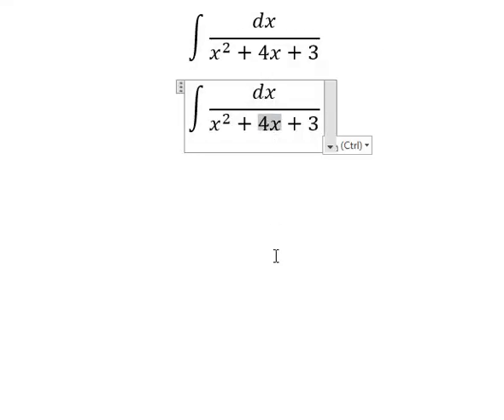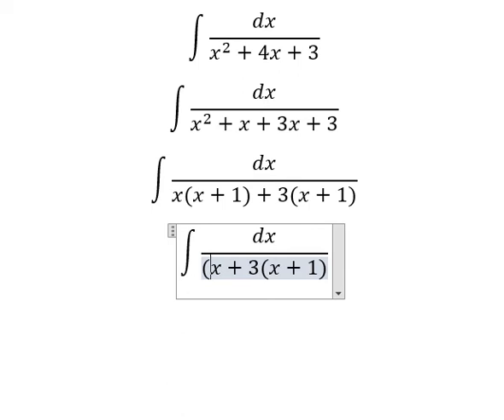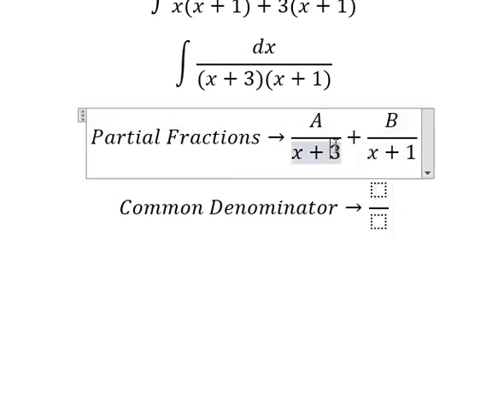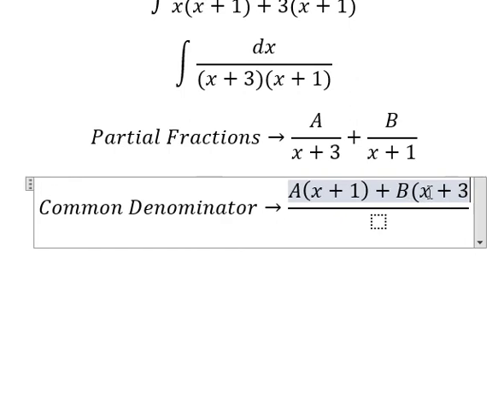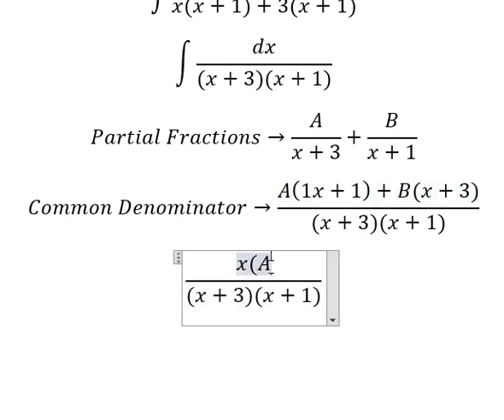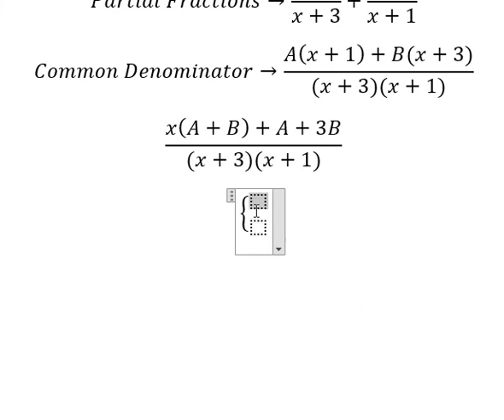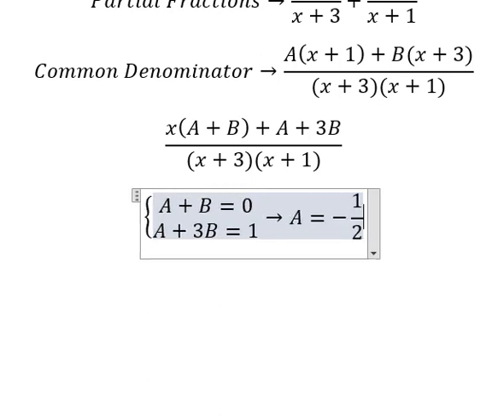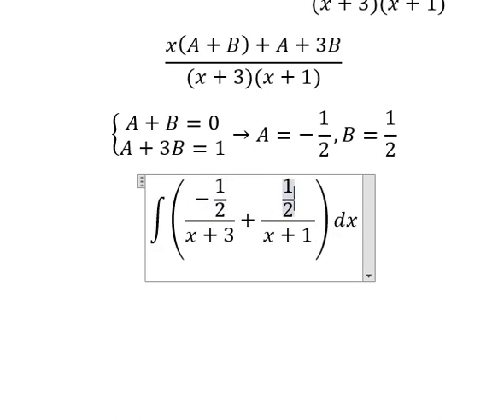Calculus Help: Integral - ∫ dx/(x^2+4x+3) - Integration by Partial Fractions - Techniques